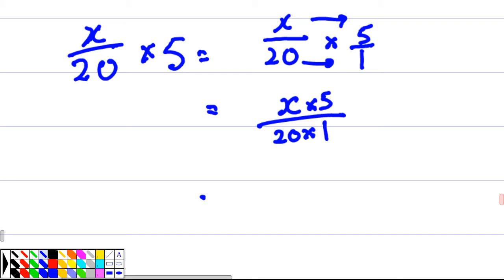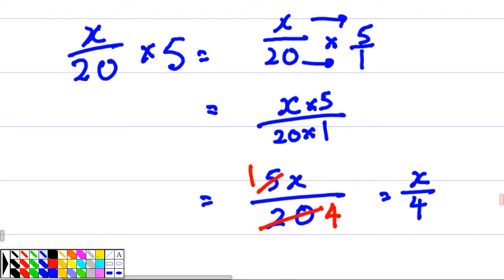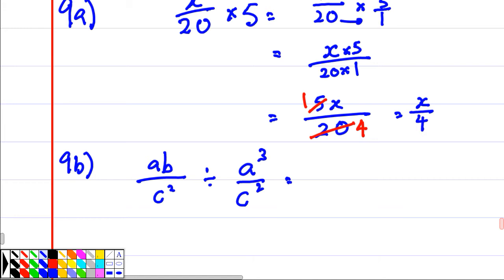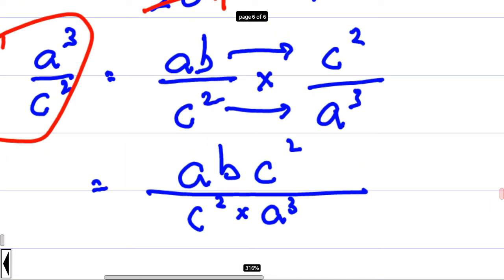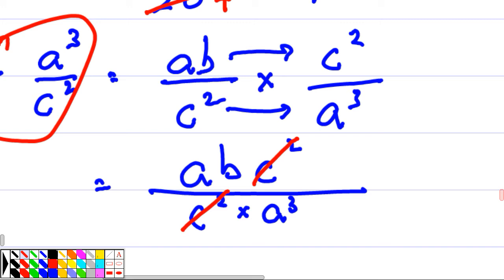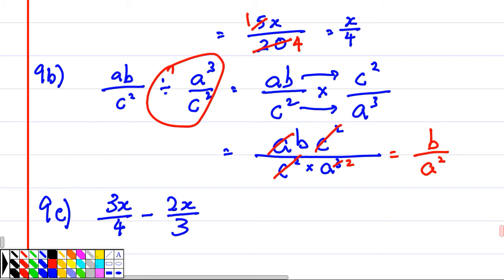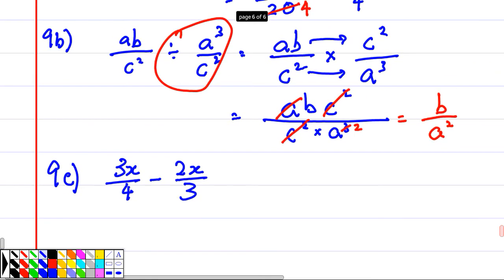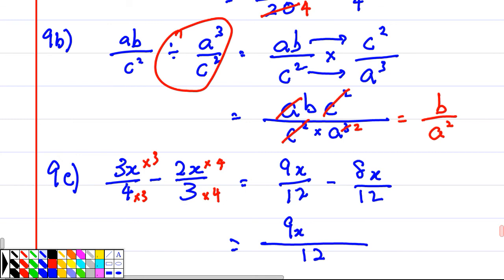EM 3NT Bxp 17 Q9